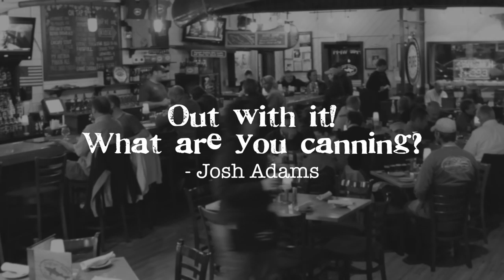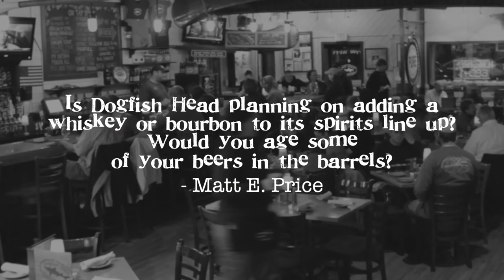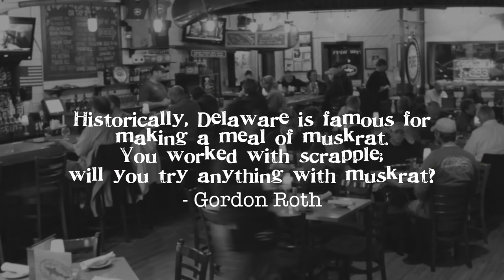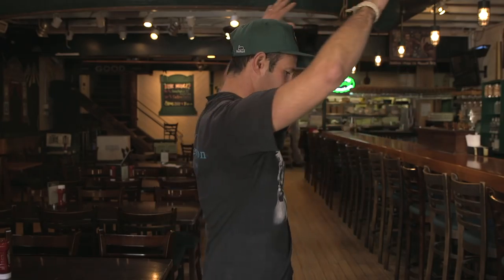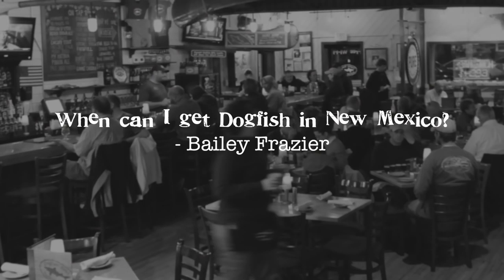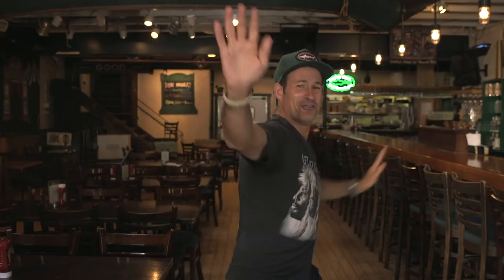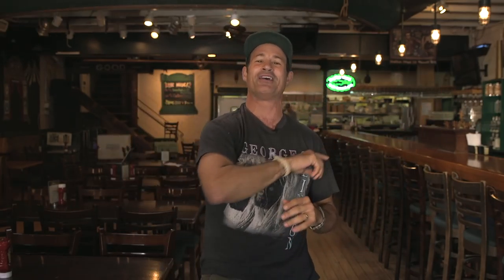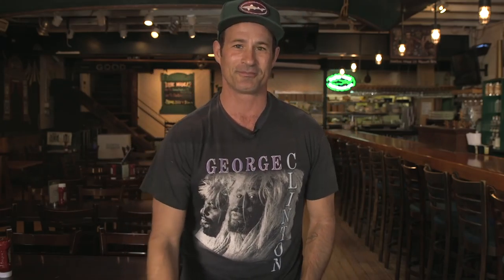AskDogfish Episode 11: Cans, Craft and Muskrats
You ask, Sam answers! In this episode of AskDogfish Sam FINALLY reveals what we're canning, as well as talks about the state of craft beer and ... muskrats?!